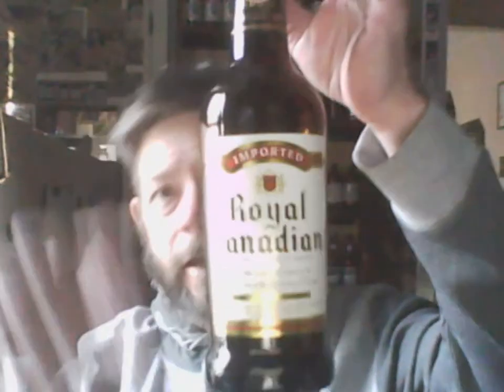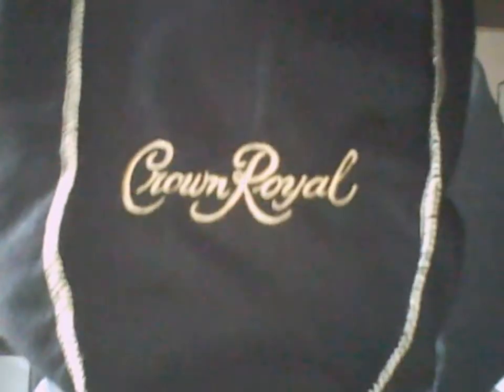Royal Canadian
A taste challenge! Both are Canadian blended whiskies, with no age statement.

Royal Canadian- introduced in 1934. 80 proof. Bottled in Kentucky by Sazerac. No website listing.

Crown Royal Black- introduced in 2010. 90 proof. Diageo.